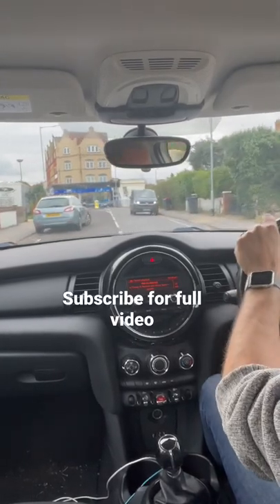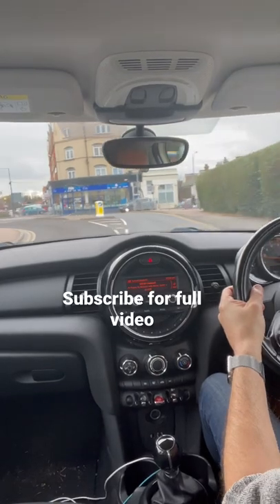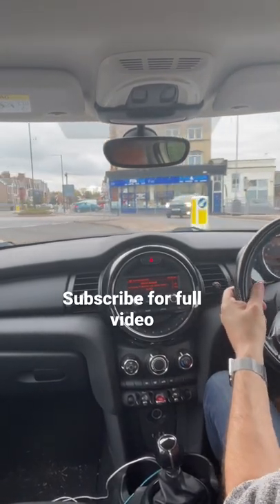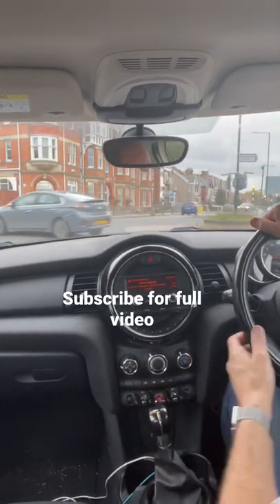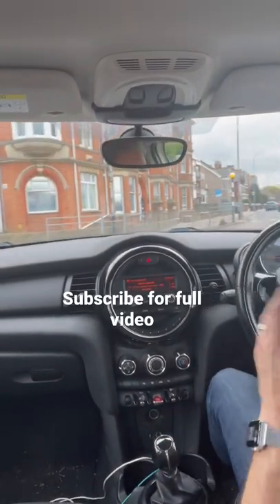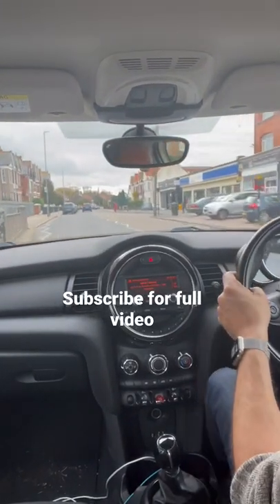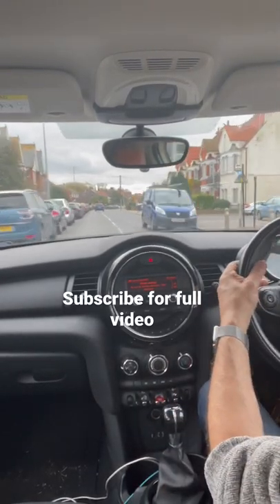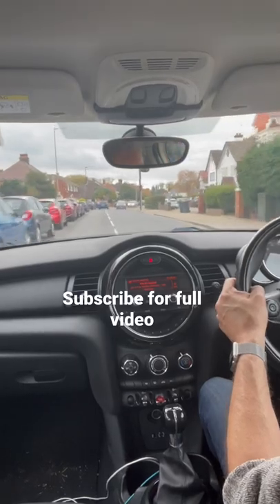Zebra Crossing On Driving Test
Here we look at a zebra crossing close to a roundabout on a driving test route in Herne Bay. This is a common reason for failing the driving test in Herne Bay as our attention is often on the roundabout but not the zebra crossing.

📖 To study for the Theory Test in a fun way check out Theory Test Success app

👍 For learners car insurance visit the link below for a quote. They will even give you an Amazon gift card if you take out insurance.

?sub_confirmation=1